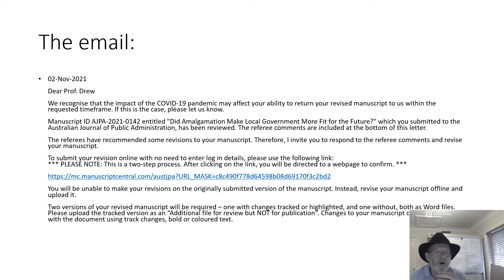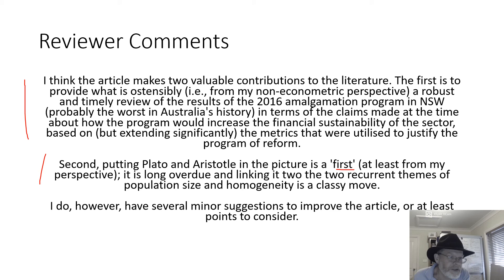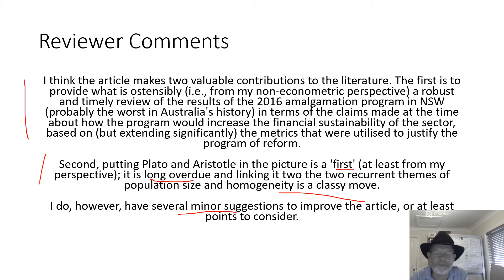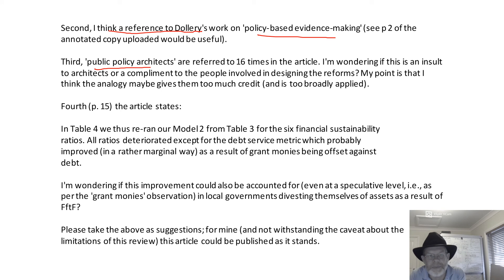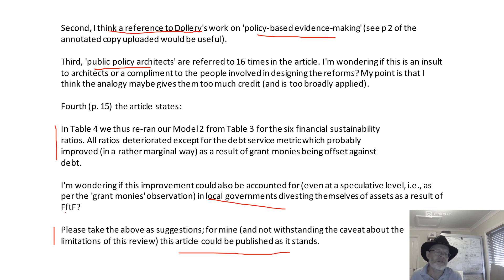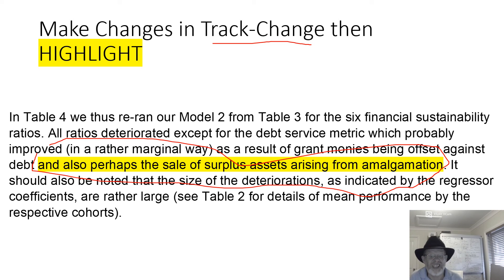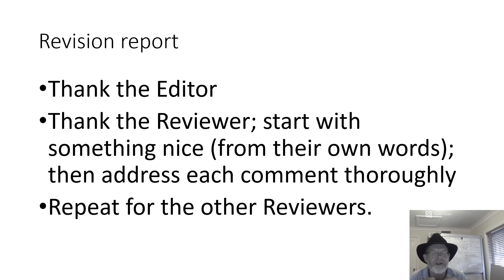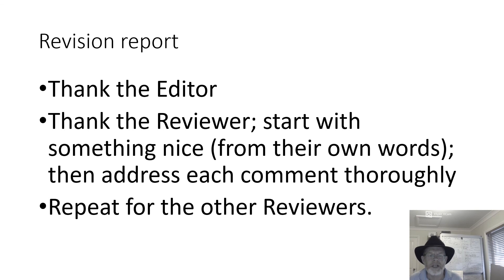How to Revise a Manuscript